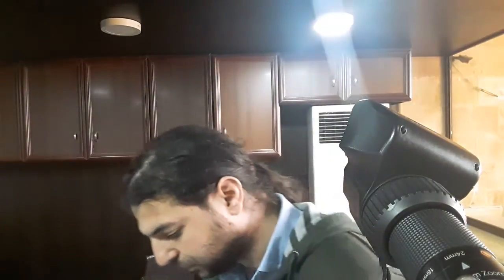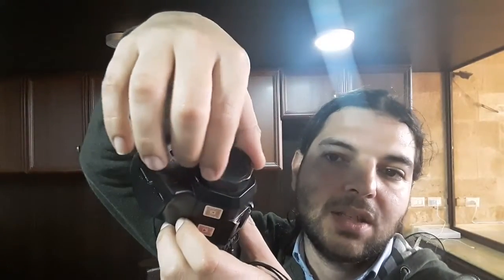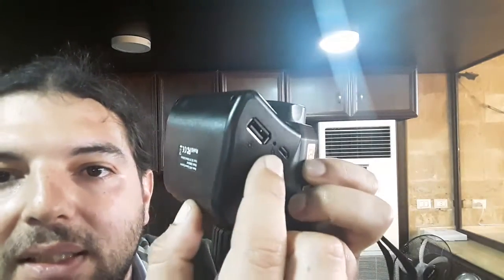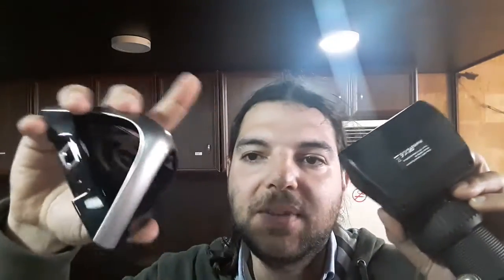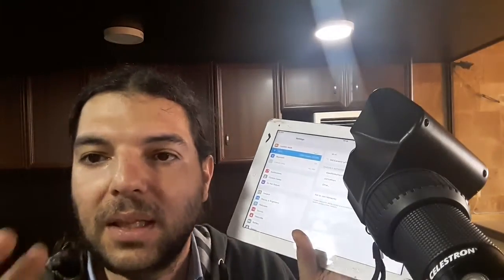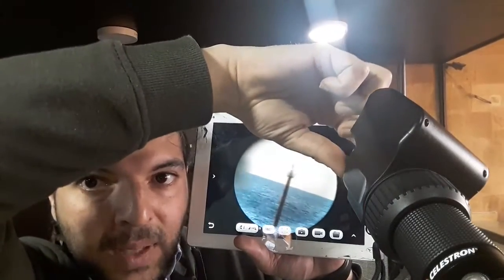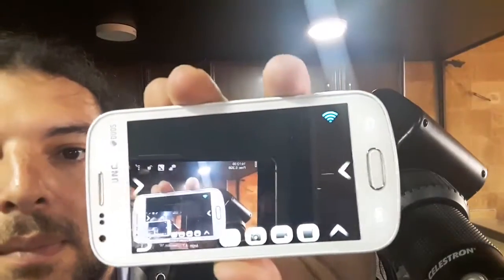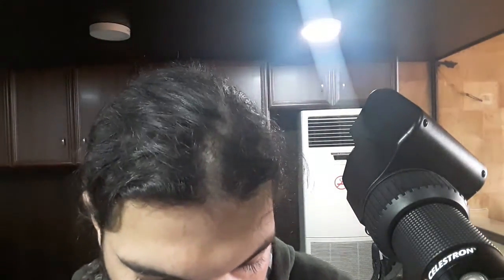Demonstrating Ostec Telescope and Microscope 5 MegaPixels WiFi USB camera (English Version)